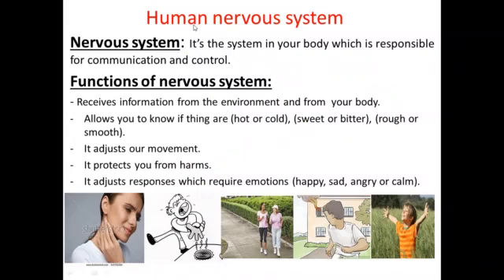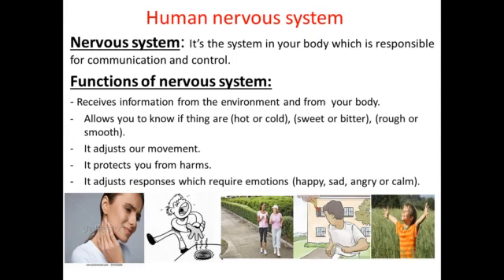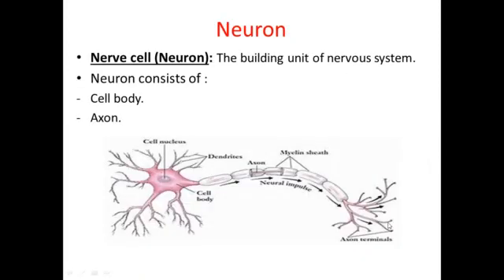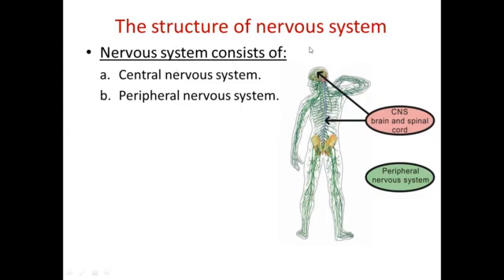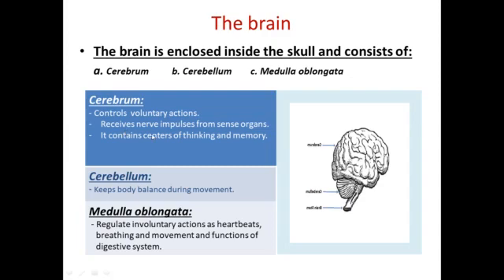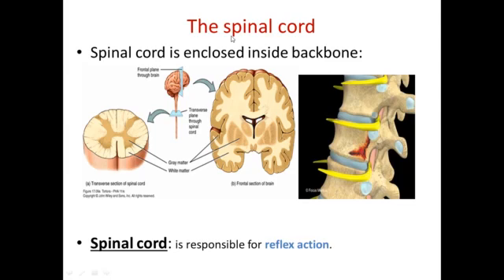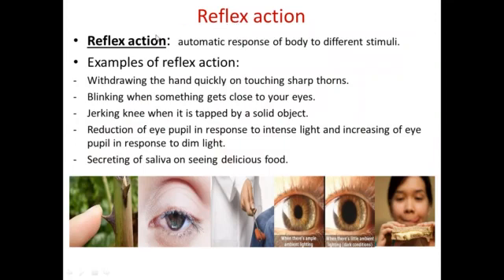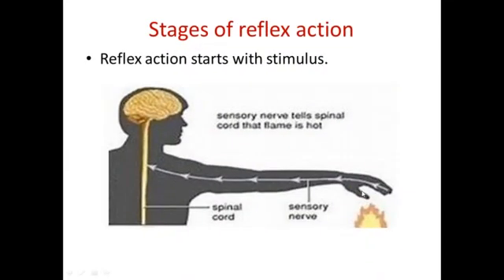Prim 6 First term science unit 4 Lesson 1 Human nervous system